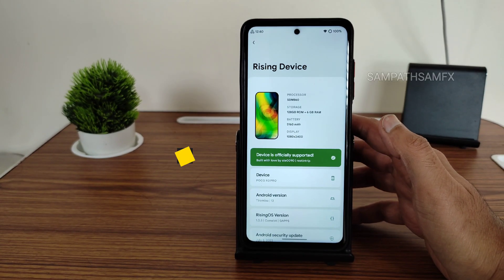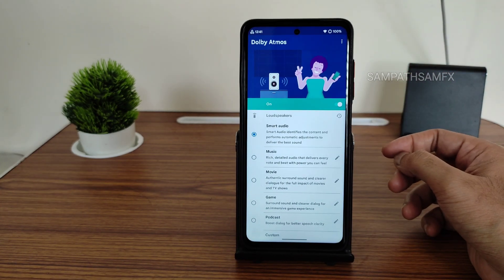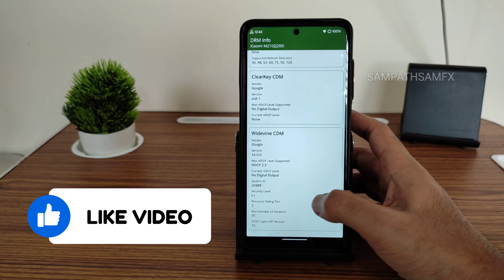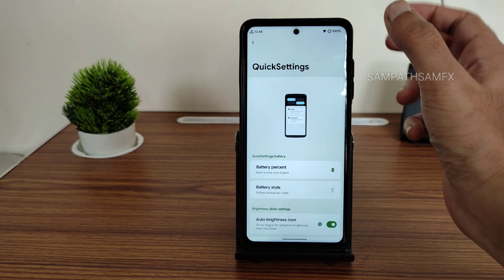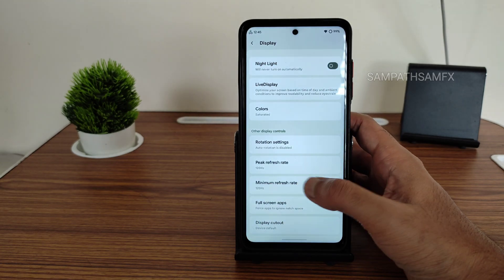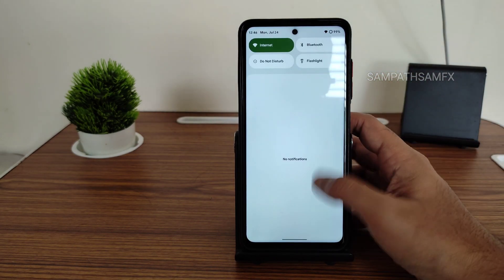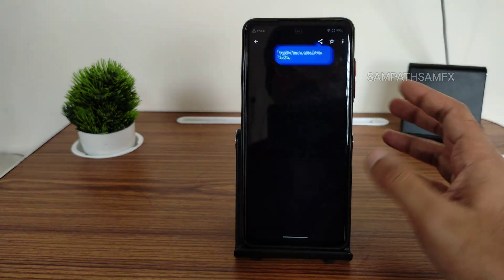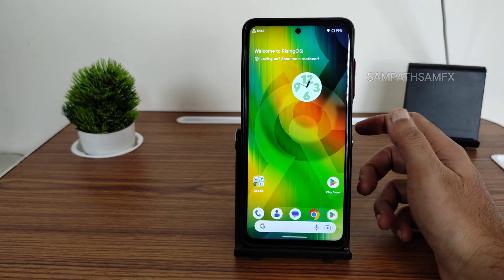Rising Os 1.2.5 Poco X3 Pro Android 13 Moto Dolby Atmos Full Detailed Review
Pixel Experience - Unofficia#PixelExperience
Pixel Experience  - Unofficial | Android

RisingOS 1.2.5 (Camelot) | OFFICIAL | Android 13.
Updated: 22/07/'23

Notes:
• OSS based
• SELinux: Enforcing
• SafetyNet: should Passed
• SafetyNet passed by default

By Ste0090  Restintrip